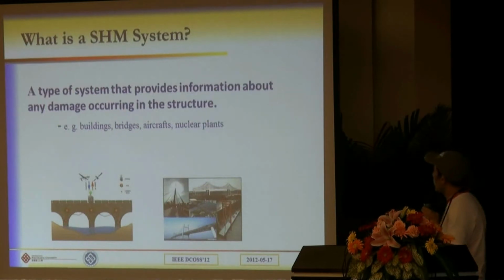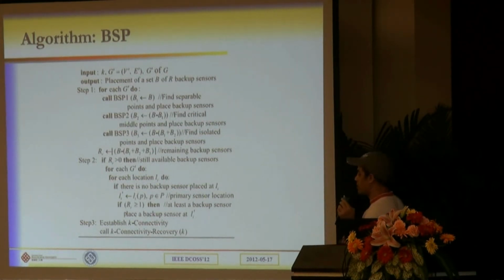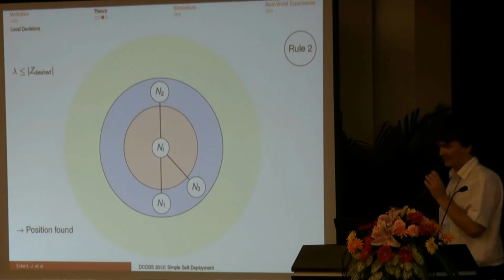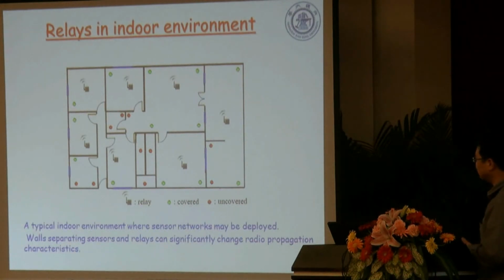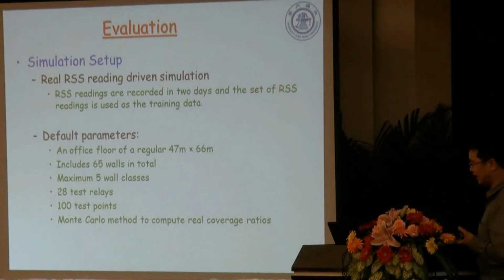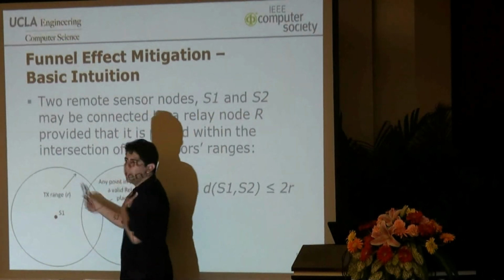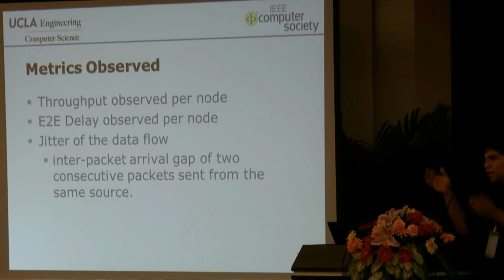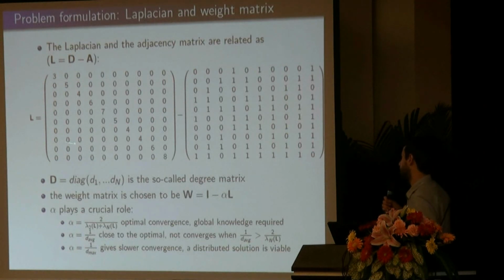IEEE DCOSS'12: Network Deployment and Topology Optimization (1/2)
IEEE DCOSS 2012
Network Deployment and Topology Optimization